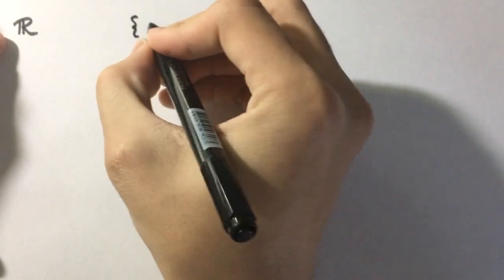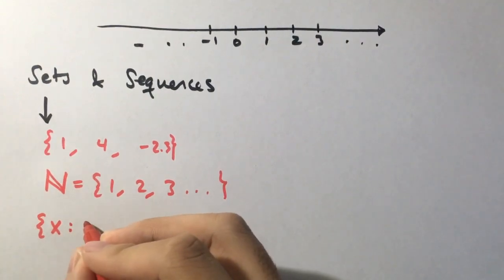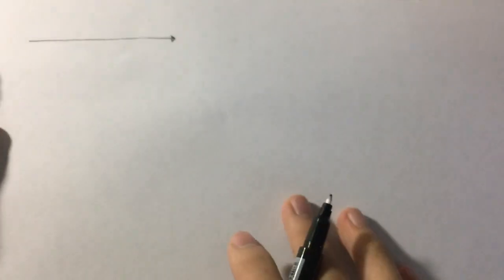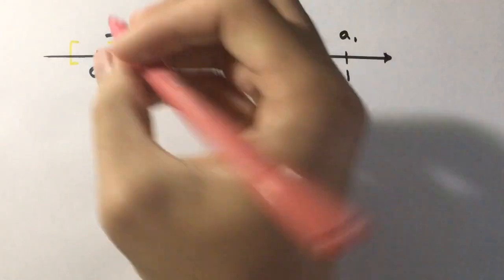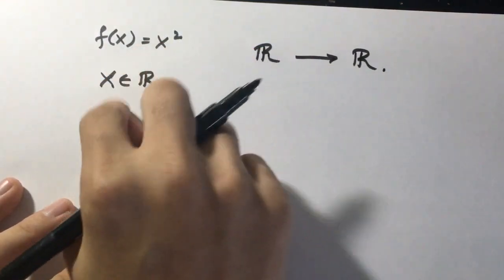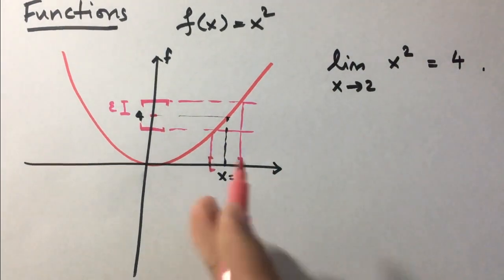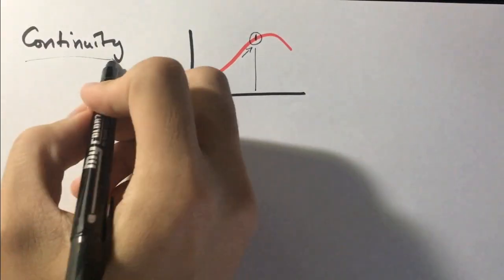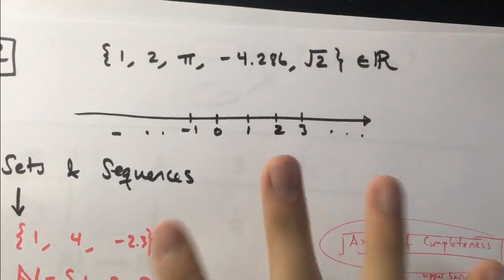Real Analysis: 12 Classes, Episode 12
The final episode of the series, where I talk about a very proof-heavy maths classes. I ended on a maths class because, well, this channel is called RandomMathsInc after all.